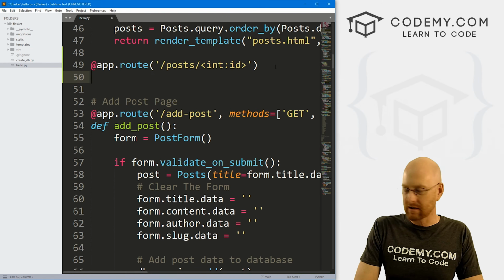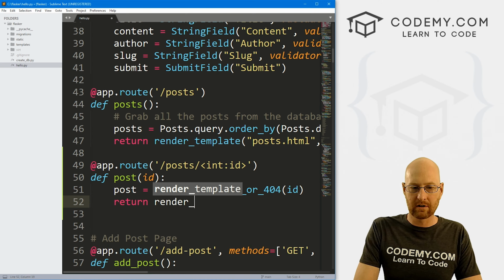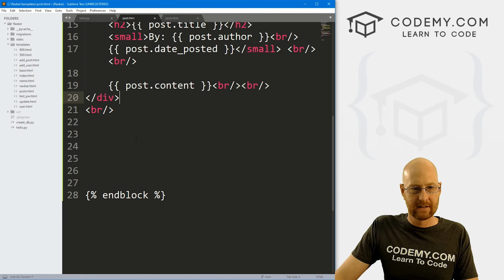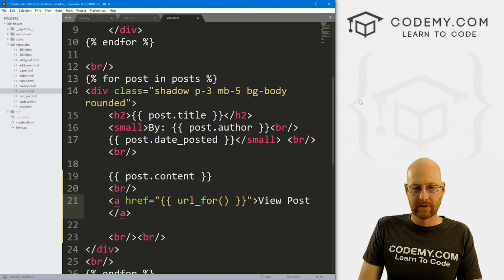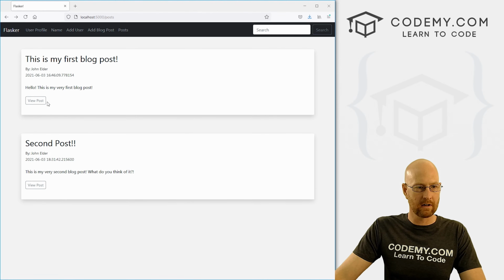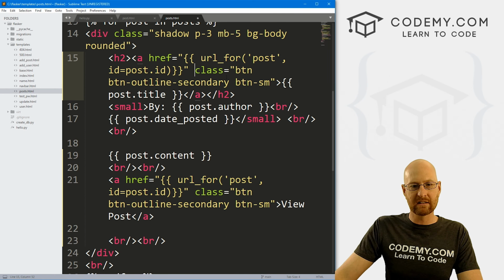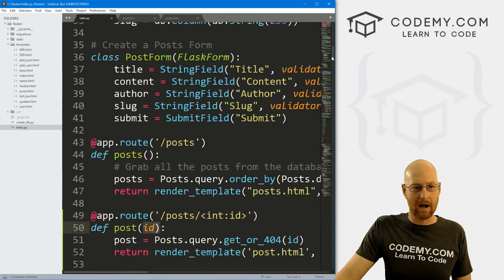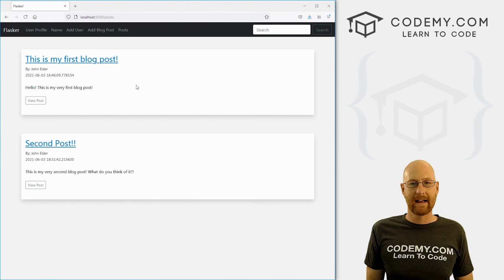Individual Blog Post Pages - Flask Fridays #19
In this video we'll create individual pages for each blog post.

We want to be able to click on a blog post, and go to that specific blog post page to read the entire blog post.  That's what we'll do in this video.

We'll create individual pages dynamically by querying the database by each blog post's id number and generating a page on the fly with it's information.

Timecodes

0:00​​ - Introduction
1:26 - Create Post Route
2:00 - Create Post Function/View
3:25 - Create post.html Webpage
4:50 - Add Link to Posts Page
6:20 - Turn Link Into Button
7:13 - Add A 'Back To Blog' link to Post Page
8:01 - Make Post Title Clickable
8:45- Conclusion